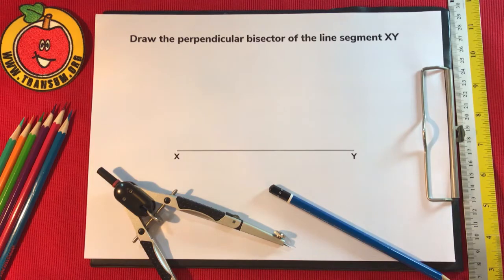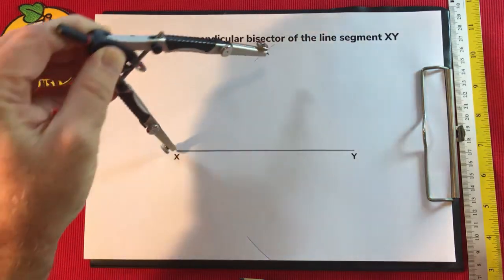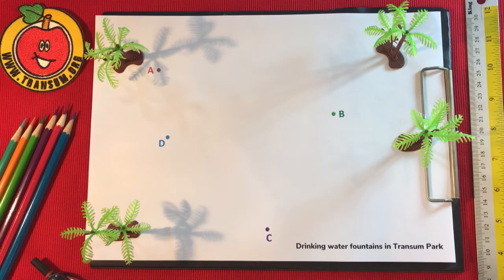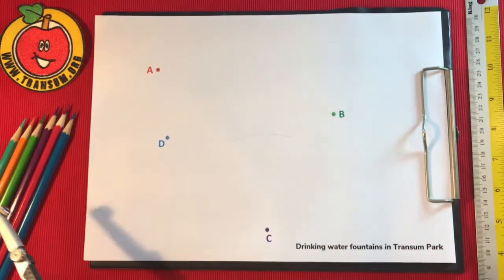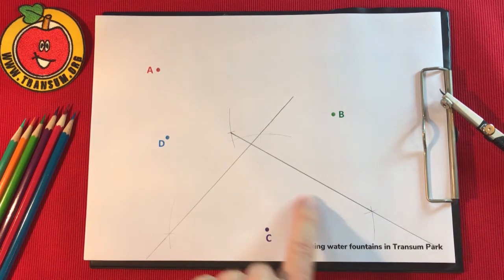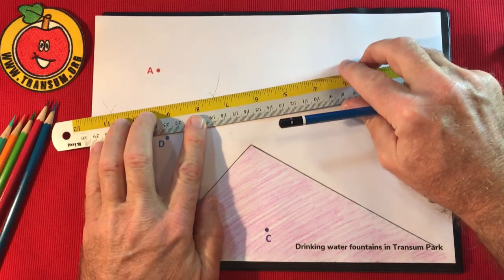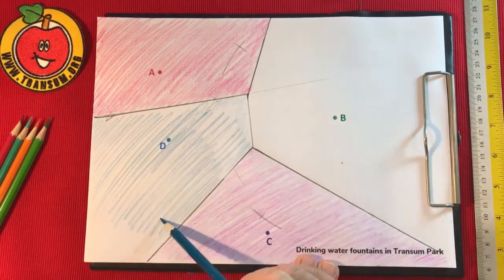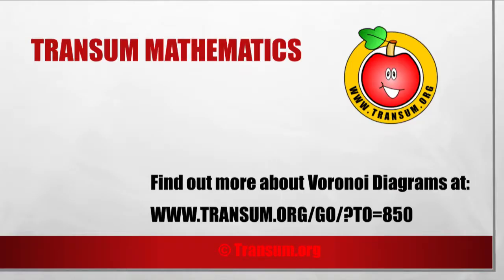Perpendicular Bisector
A step-by-step guide showing how to construct the perpendicular bisector of a line segment. This skill can then be used to construct a Voronoi Diagram. You can get more deeply involved in this topic here: